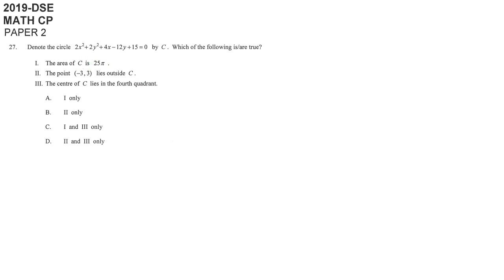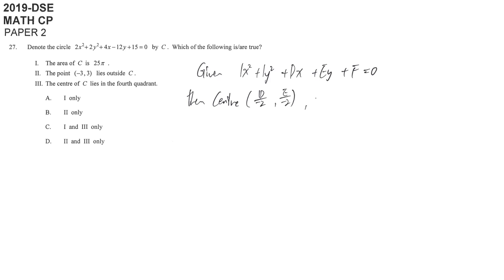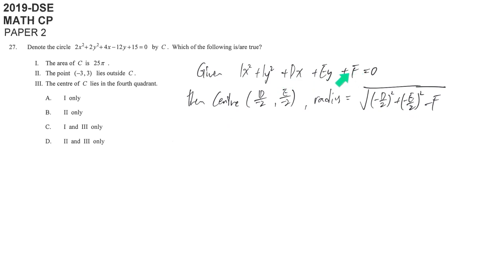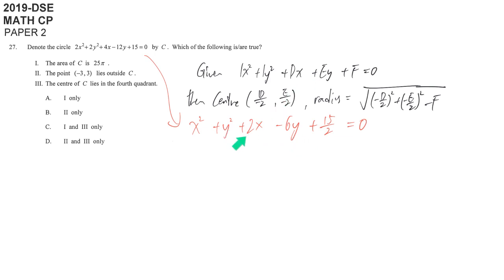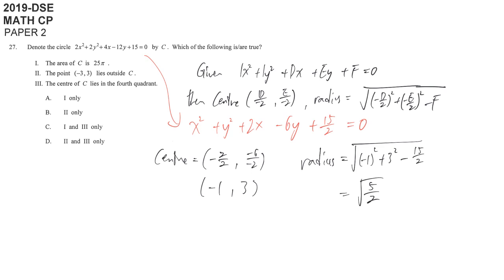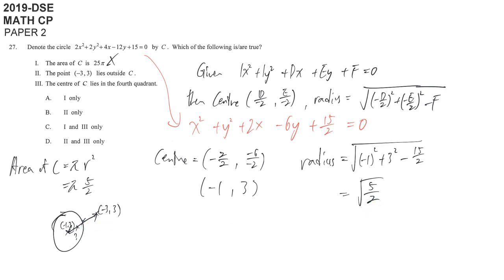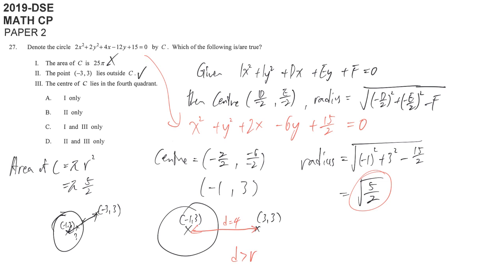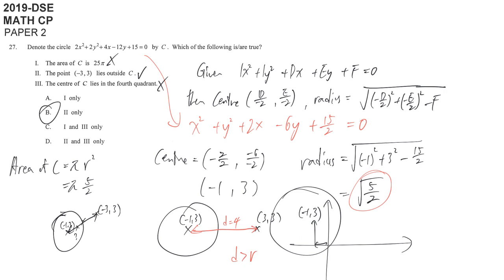HKDSE Maths Paper 2 2019 - #27 Equation of Circle